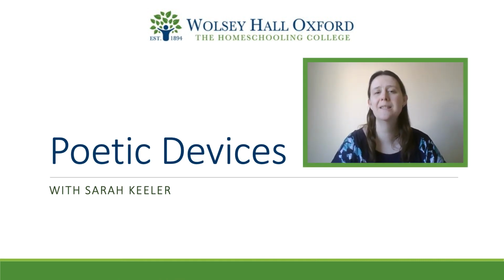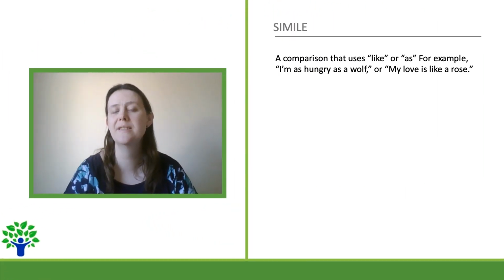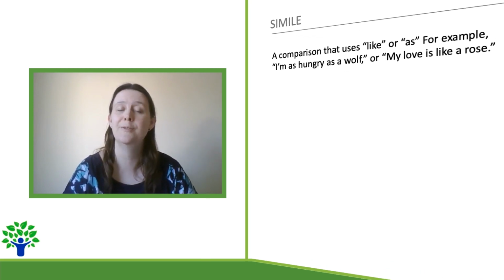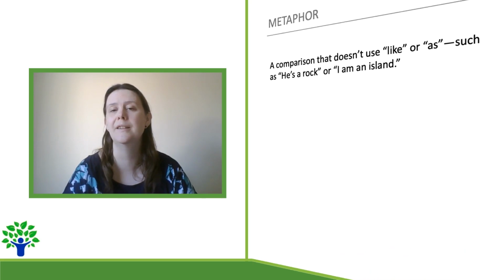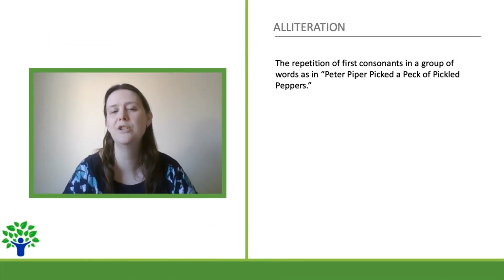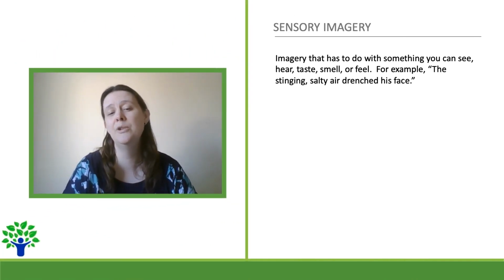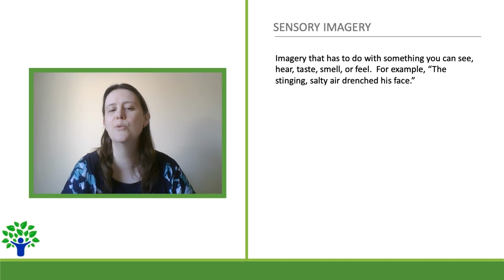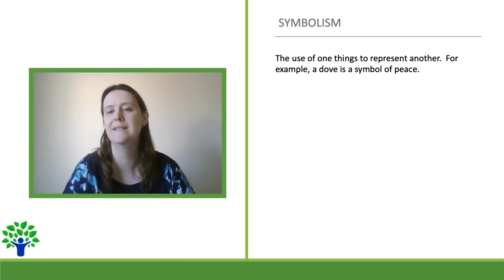How to Use Poetic Devices Such As Similes, Metaphors, Personification, Alliteration & Onomatopoeia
Wolsey Hall English Tutor, Sarah Keeler, explains how to use poetic devices such as similes, metaphors, personification, alliteration and onomatopoeia.

If you are a student looking to improve your understanding and analysis of text as well as enhance your own creative writing, then this video on how to use poetic devices will help you achieve this.

This easy to follow guide includes lots of examples to help explain each term clearly.

Sarah Keeler is a Wolsey Hall Oxford tutor who provides English Language and English Literature support to Wolsey Hall homeschooling students.